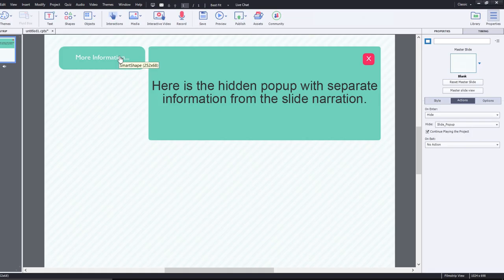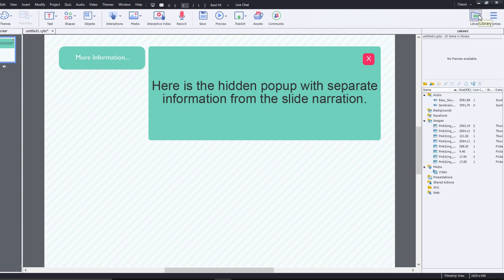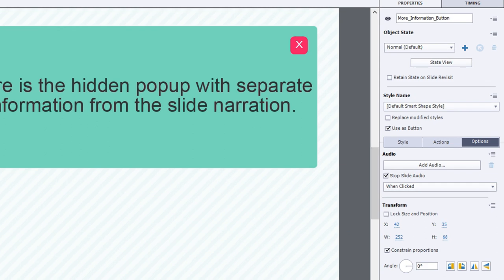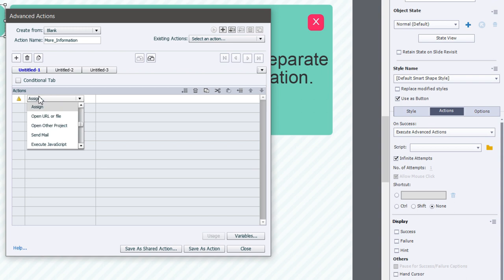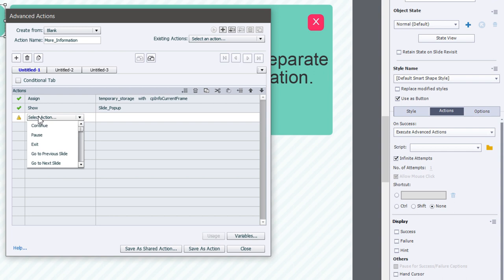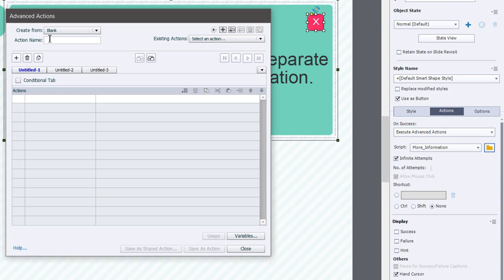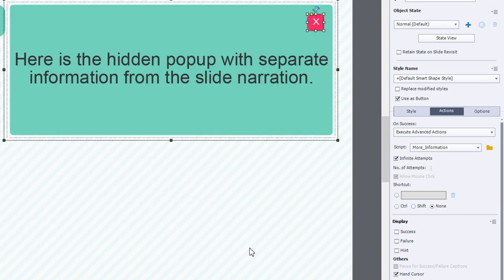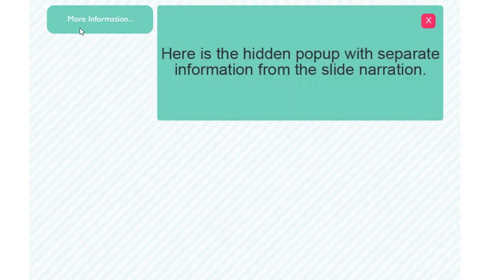Adobe Captivate 2019 - Continue Playback of Interrupted Slide Audio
In this Adobe Captivate 2019 video tutorial, I answer a viewers question about interrupting slide audio with some optional content with audio attached. Then when this optional content is closed the slide would continue to play the original slide audio where the interruption first occurred.

Purchase an hour of time with me from my website for training or consultation